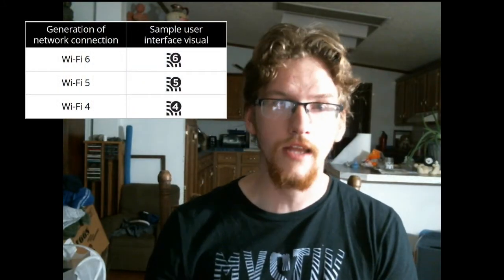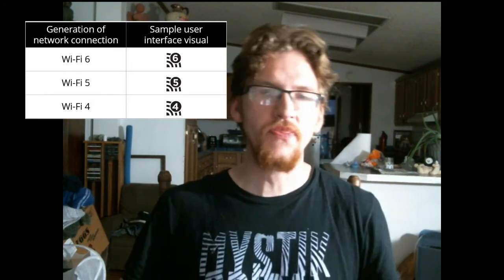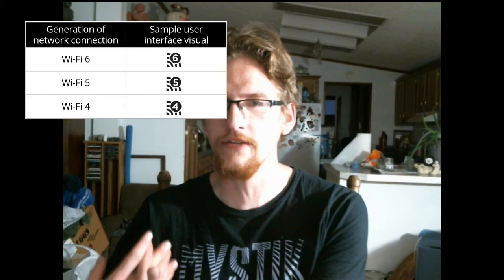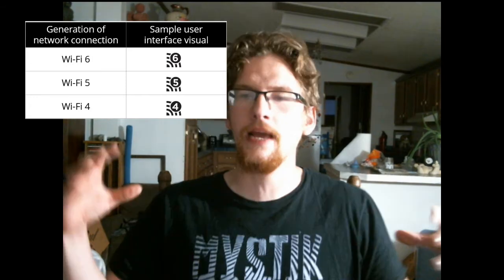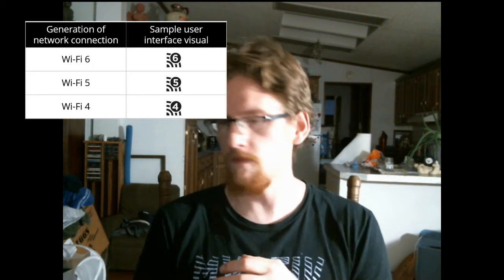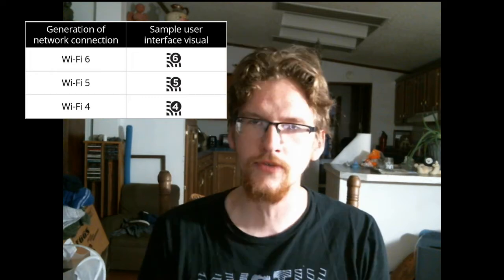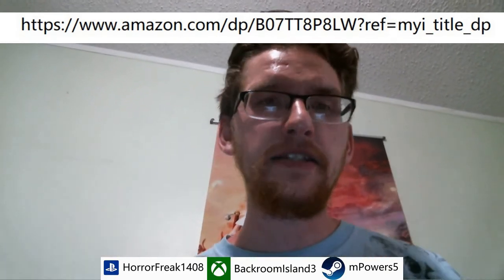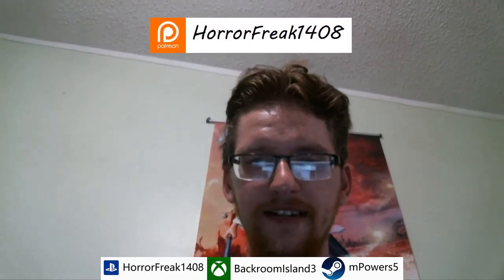How Wifi 6 Will Make Your Life with the New Consoles Better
I explain somewhat what Wifi 6 is and how the new standard will affect you as gamers on the upcoming consoles, Playstation 5 and Xbox Scarlett

What is Wifi 6?

How does the 802.11ax/ Wifi 6 standard differ from 802.11b/g/n / Wifi 4/5?

Channel Frequencies for Wifi 4/5/6